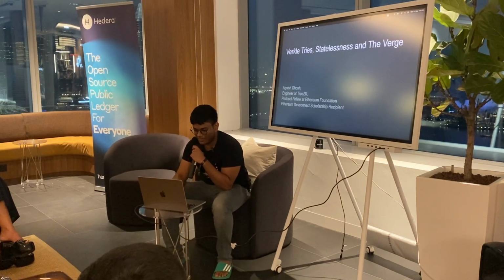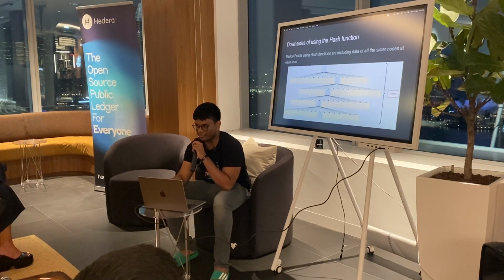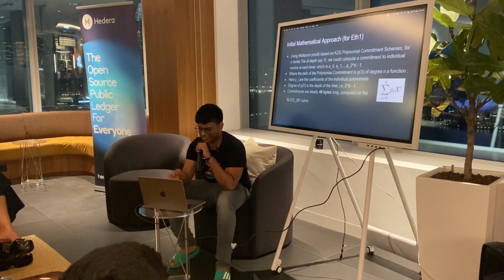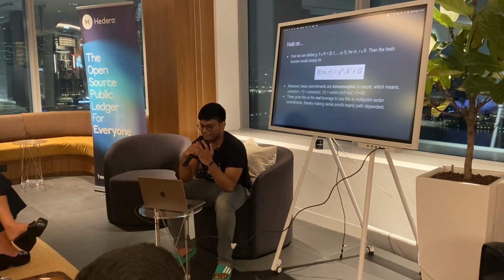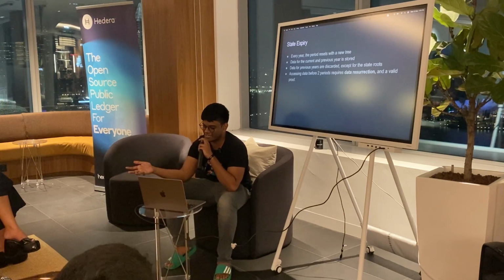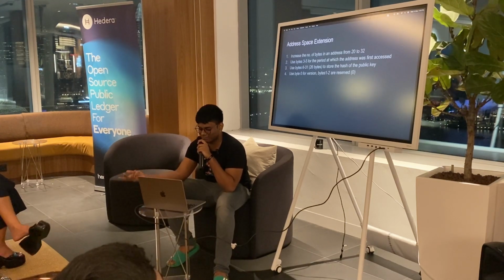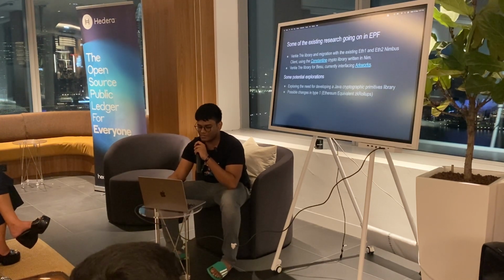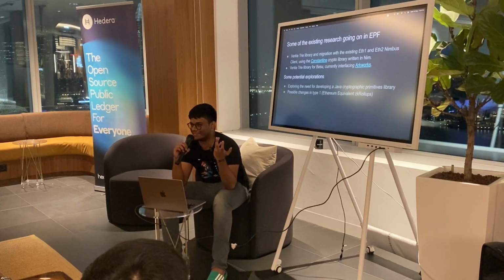Agnish Ghosh - Verkle Tries, Statelessness and the Verge @ Solidity Singapore #10 @ Token2049